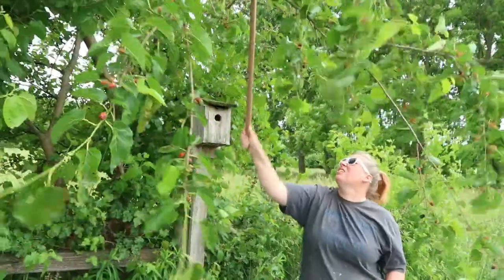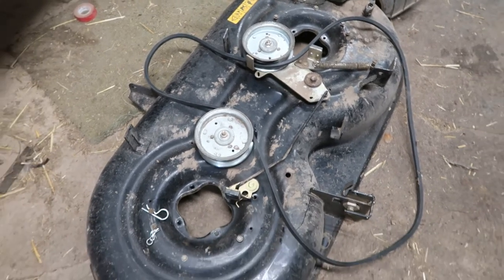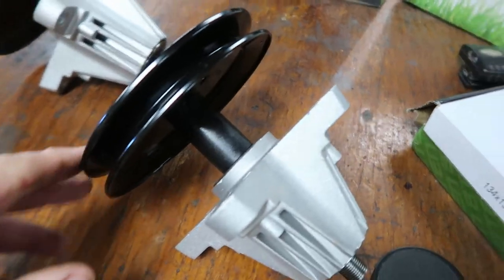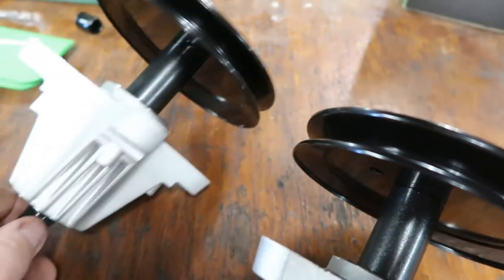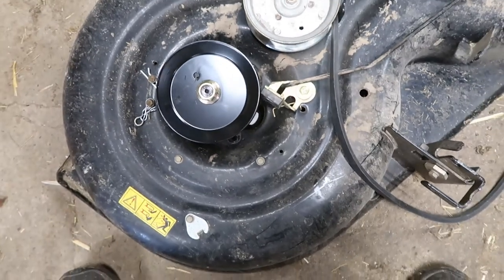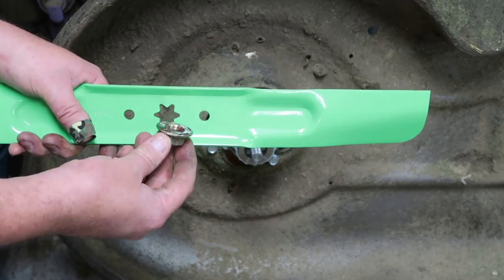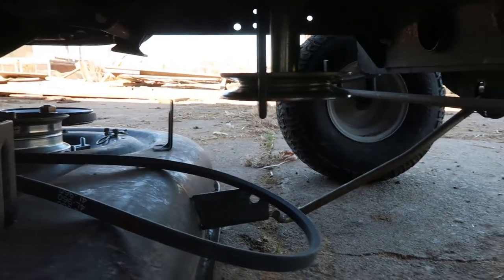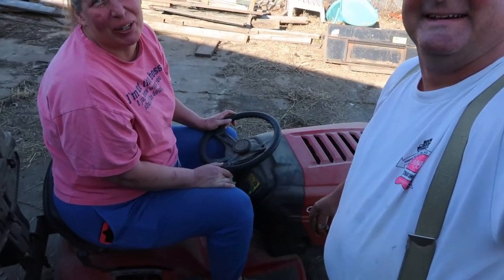Riding Mower Spindle Replacement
The spindles on a riding mower deck will eventually fail due to heat, dirt, and vibration.  You'll notice a grinding noise or whine.  It's an easy job to replace them and not very expensive (well under $100).  Do this easy job in a couple of hours and save yourself lots of money!